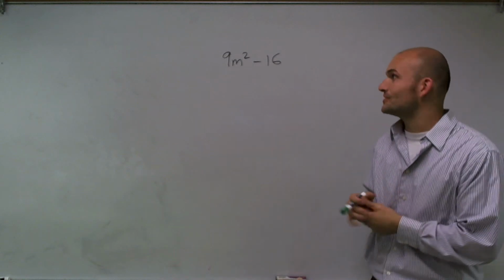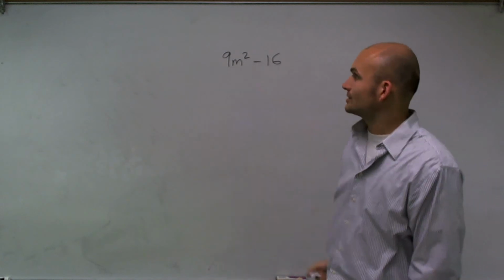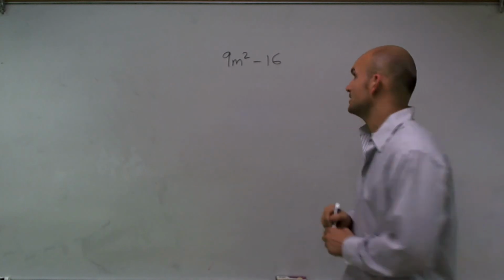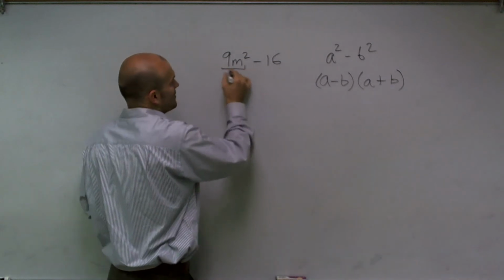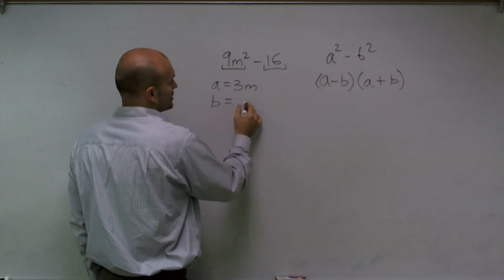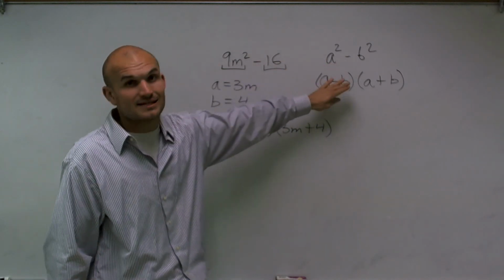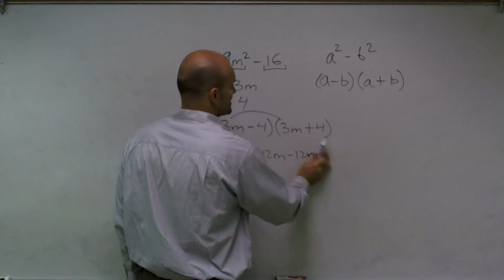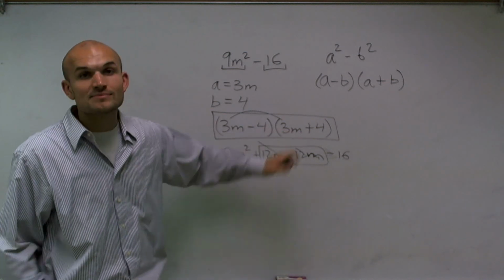Factoring trinomials #2 difference of two squares